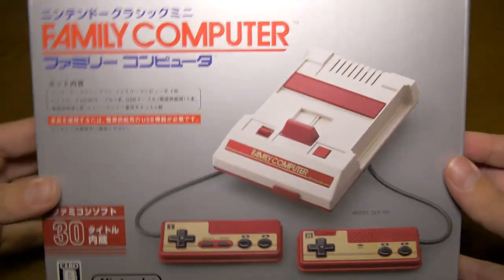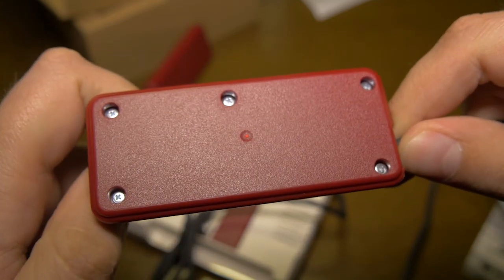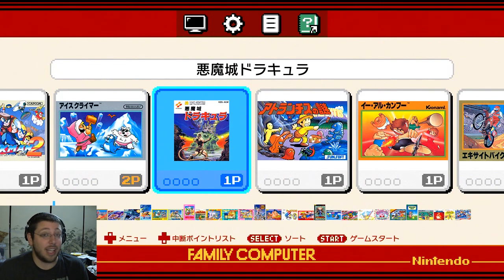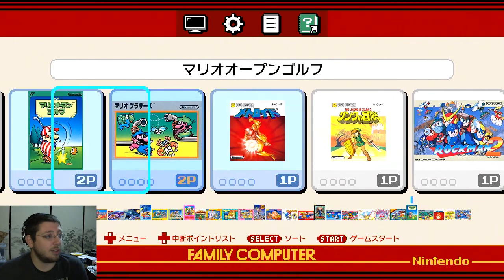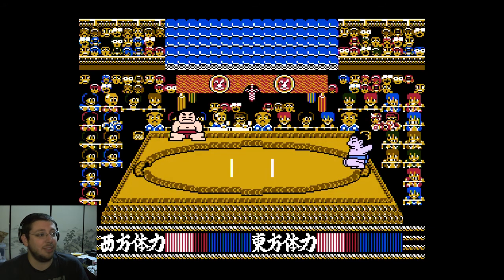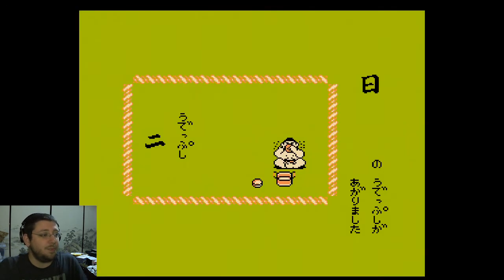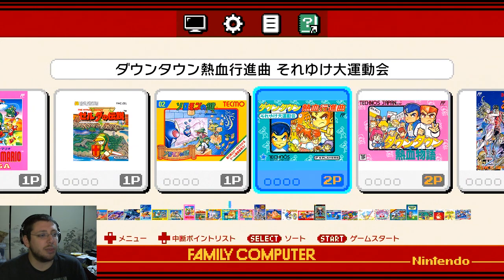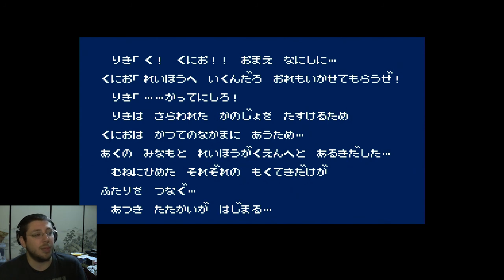[ Mini Famicom ] Unboxing and playing some games!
Mini Famicom!

Games:
Tsuppari Ōzumō
Downtown Nekketsu Monogatari (AKA River City Ransom)
Kirby's Adventure